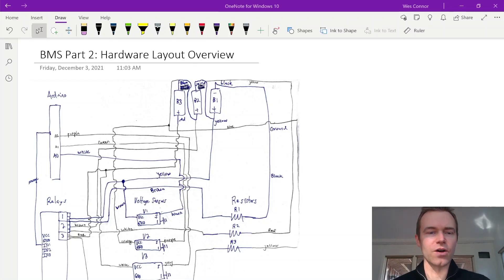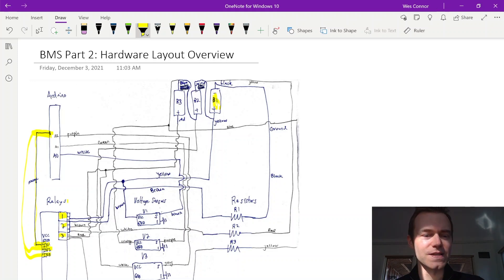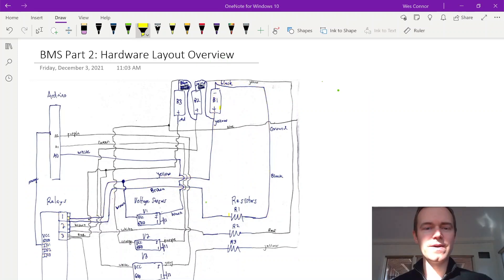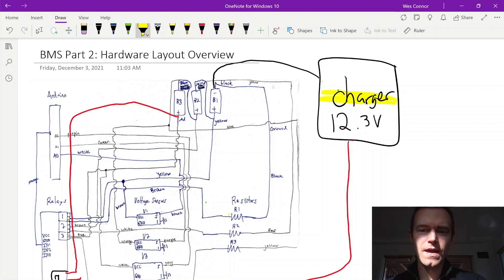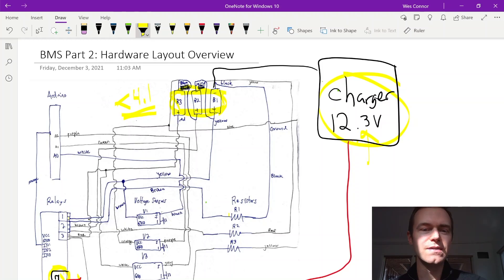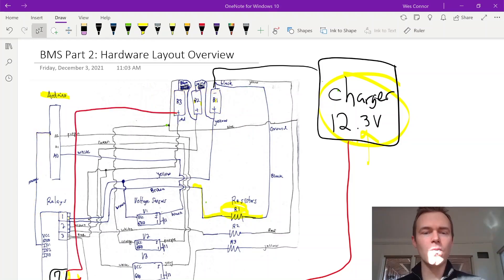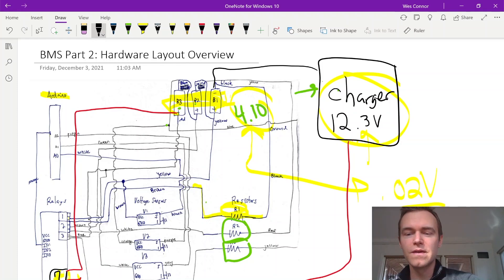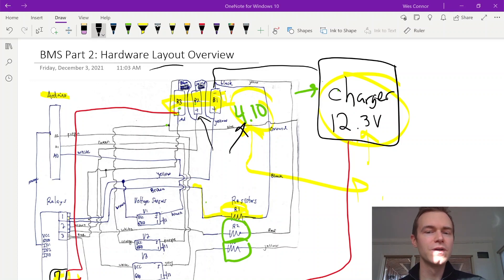Simple DIY Arduino BMS for eBike Battery: Part 2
Hardware Layout and Overview